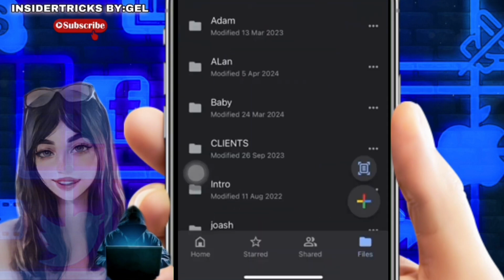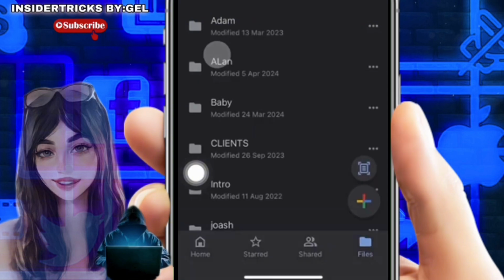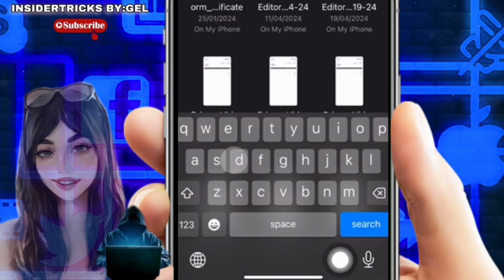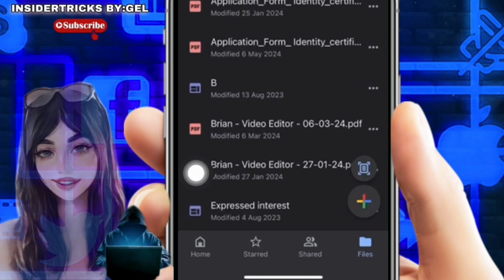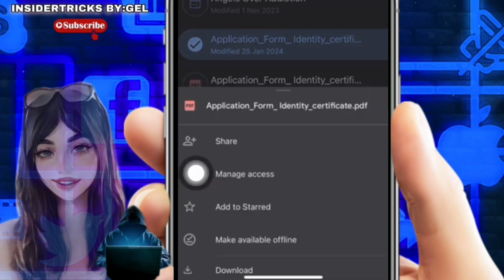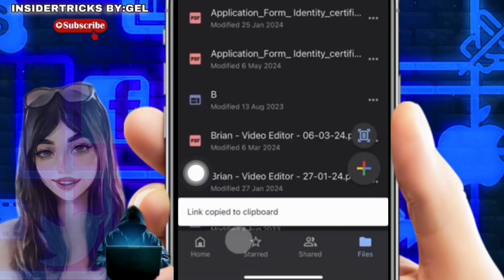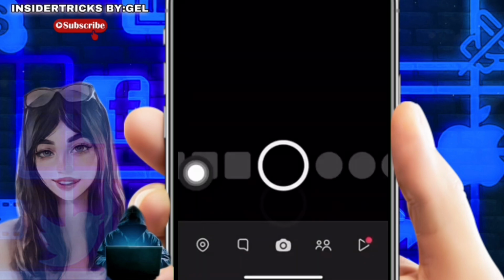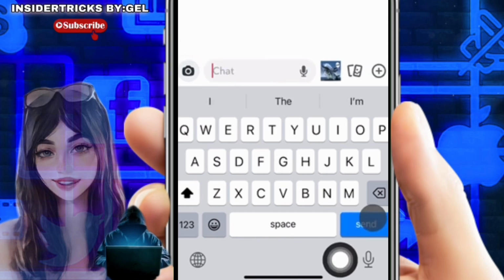HOW TO SEND PDF FILES ON SNAPCHAT 2024 | NEW TRICKS | STEP BY STEP